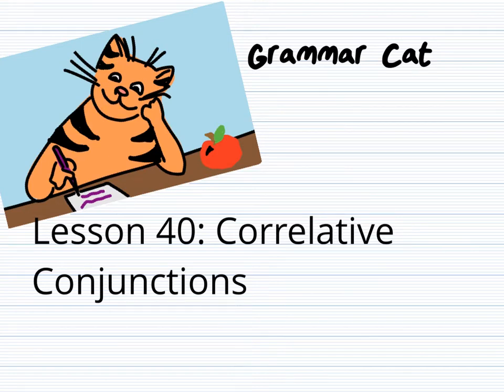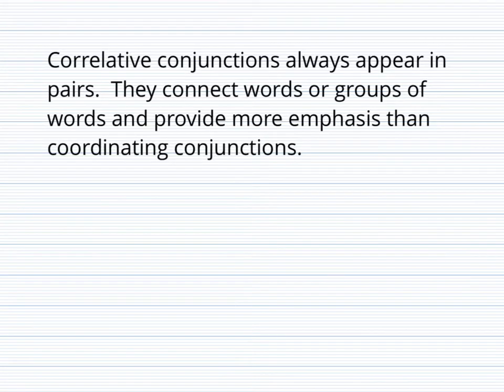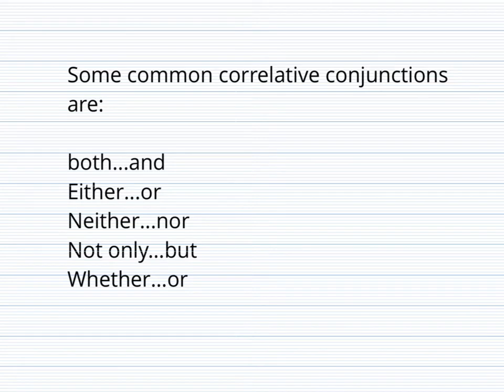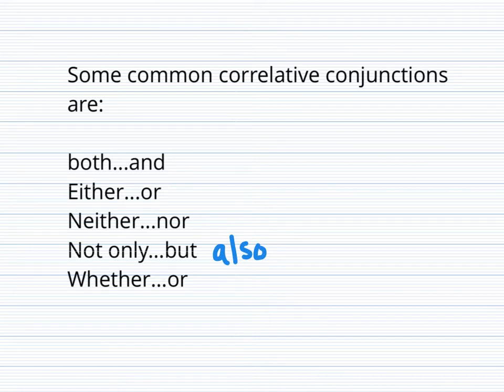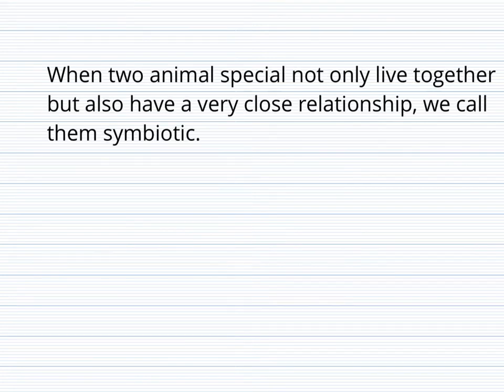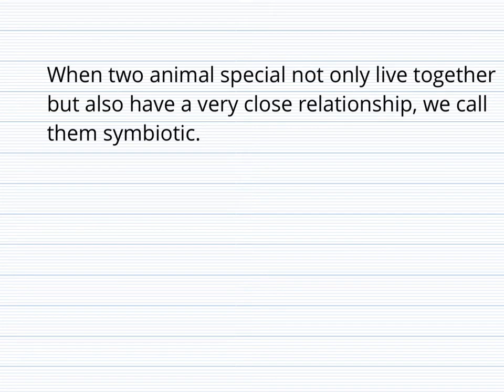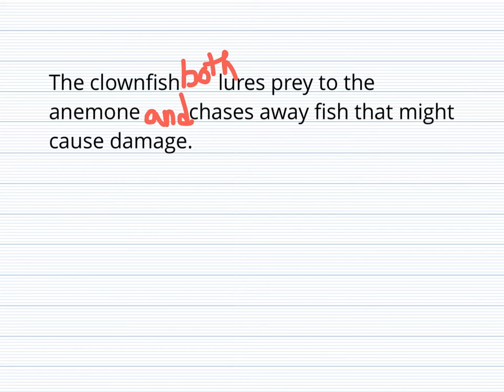Lesson 40. Correlative Conjunctions